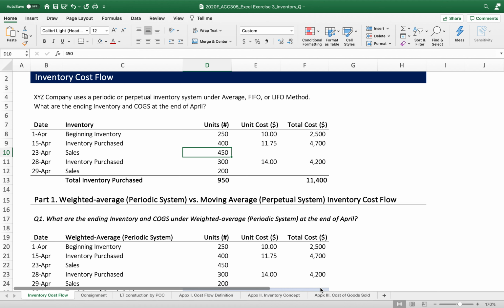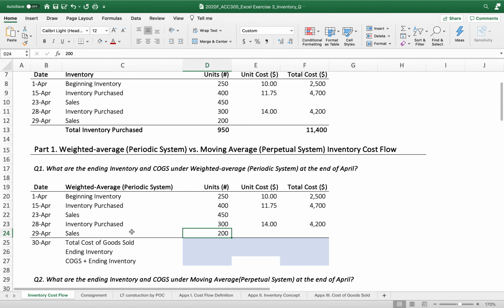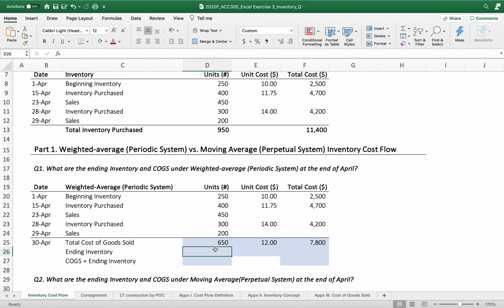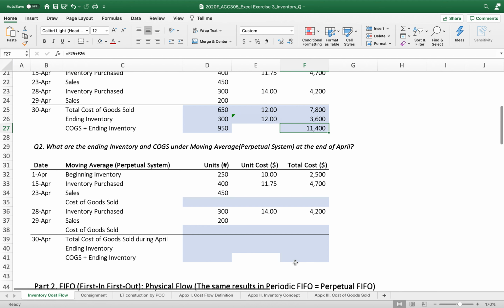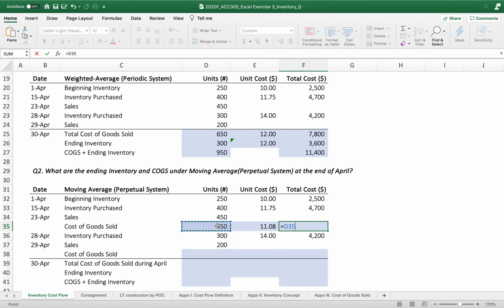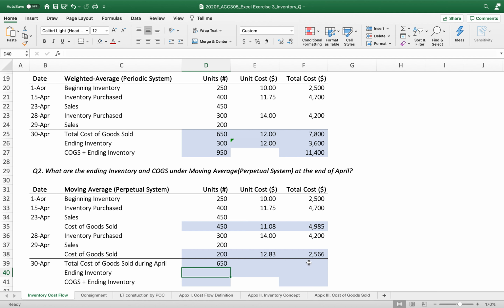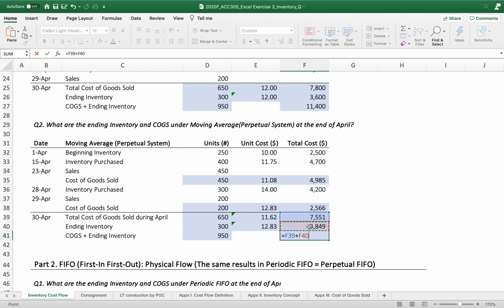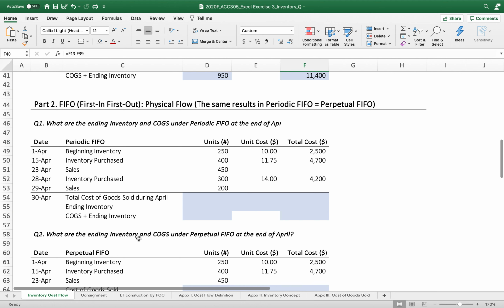Professor Paul Ahn_Financial Reporting_Inventory_Weighted Avg. Periodic vs Moving Average Perpetual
Financial Reporting_Inventory_Weighted Avg. Periodic vs Moving Average Perpetual